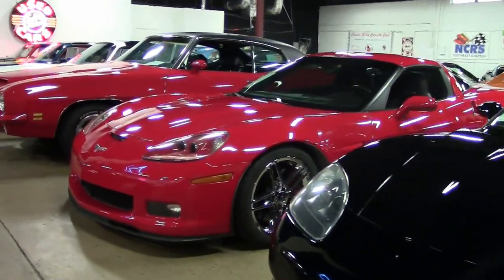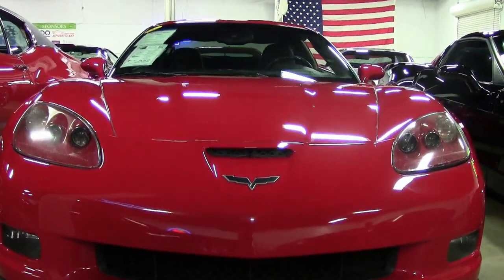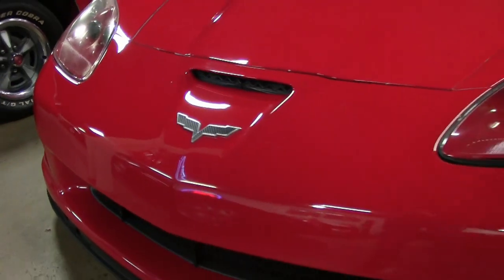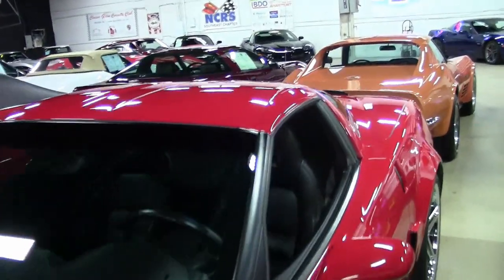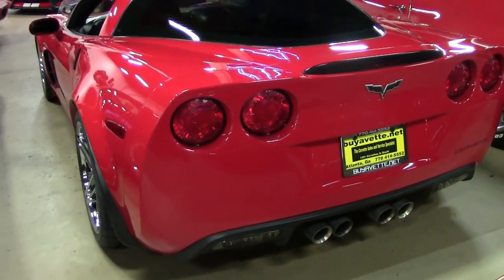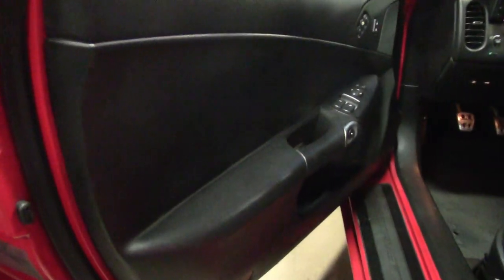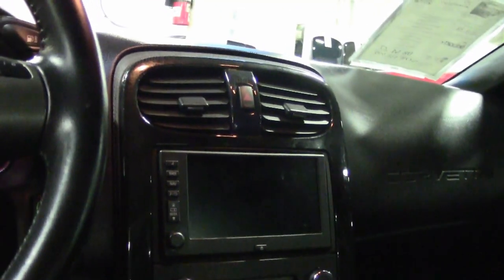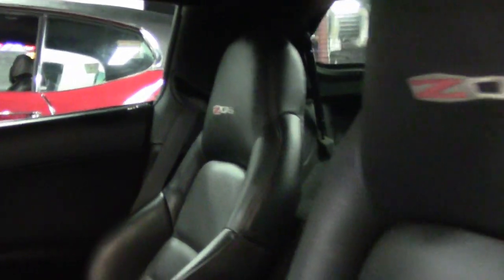2008 Chevrolet Corvette Z06 2LZ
2008 Chevrolet Corvette Z06 2LZ For Sale

Victory Red exterior, Ebony interior.

505hp LS7 engine, 6 speed manual transmission, posi rear-end.

Factory features include the $3,045 2LZ Preferred Equipment Group (memory package, tilt-n-tele, dual heated sport seats with airbags and power driver's side, universal garage door transmitter), Heads Up Display, Bose CD/XM/MP3 stereo with Navigation and steering wheel controls, chrome wheels, OnStar, Dual Mode Exhaust, dry-sump oil system, HID headlights, dual zone electronic climate control, fog lamps, keyless entry and start, power windows, power locks, power steering, power brakes, power mirrors, cruise control, ABS, traction control, Active Handling.

Coming with a clean Carfax and LOADED with options, this 2008 Corvette Z06 is in good condition, and shows just 27,387 miles. This car's paint is good-vg, with a nice shine. Factory chrome wheels are in place, and tires are BRAND NEW. The interior of this 2008 Corvette Z06 shows vg steering wheel and door panels, and a good condition center console. Additions to this car include window tint, and Black rear bumper fill-ins.

27K Miles.